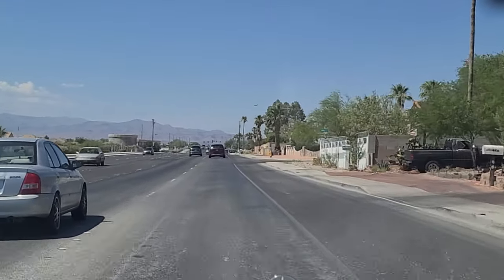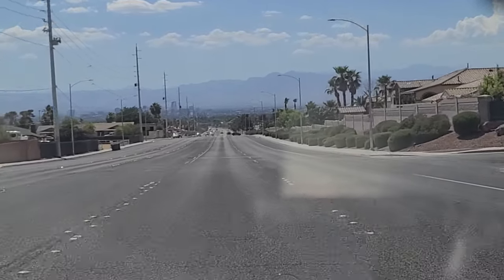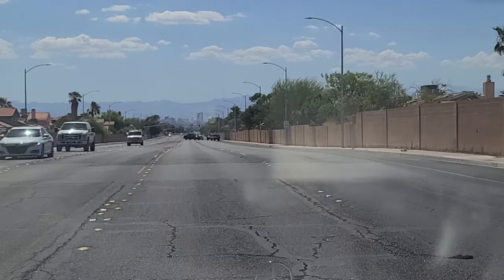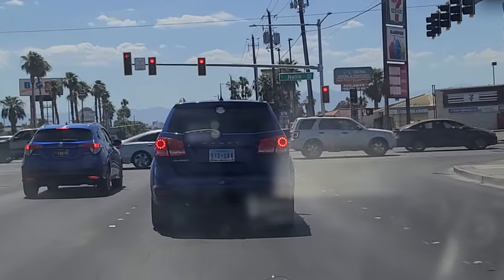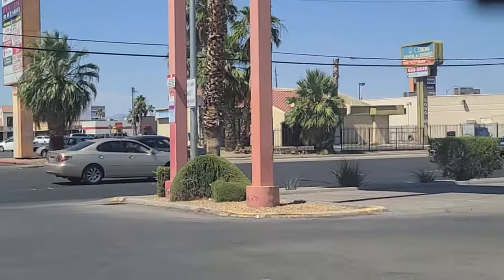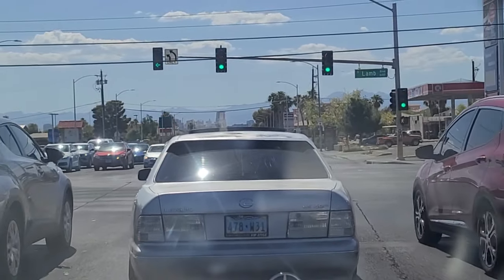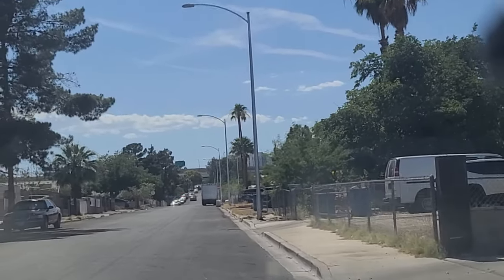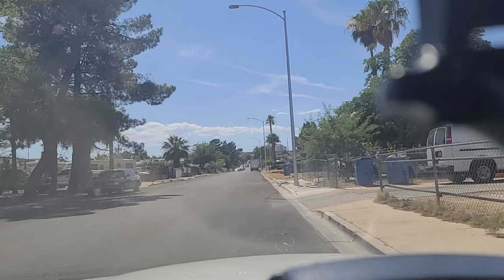Have you seen East Las Vegas off Julian & Cedar by Bonanza? Check this out!